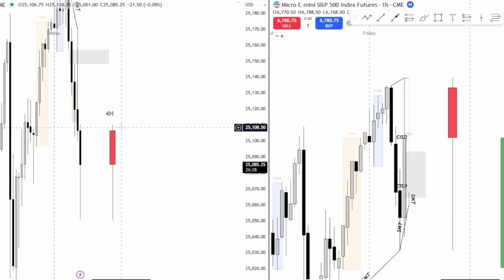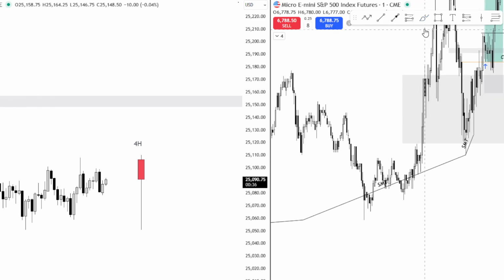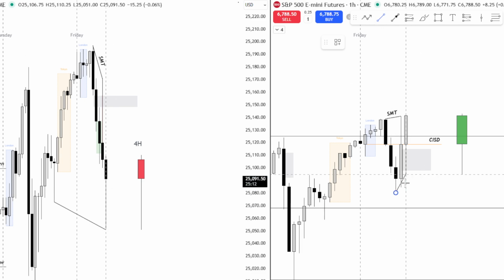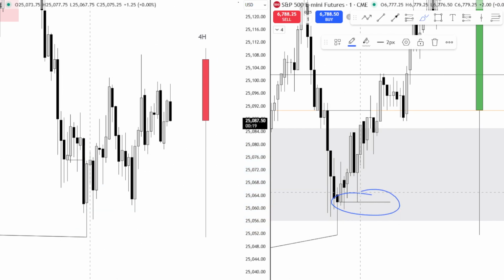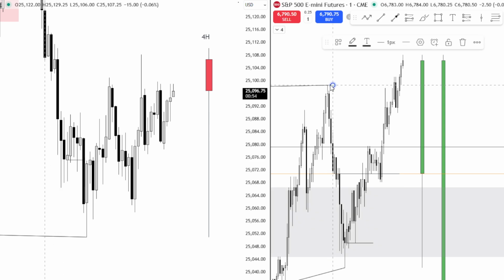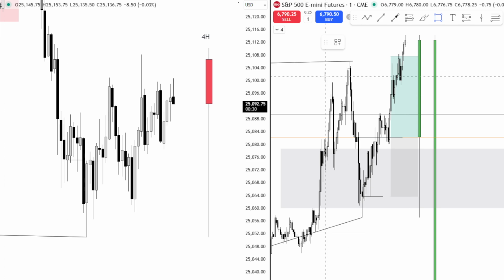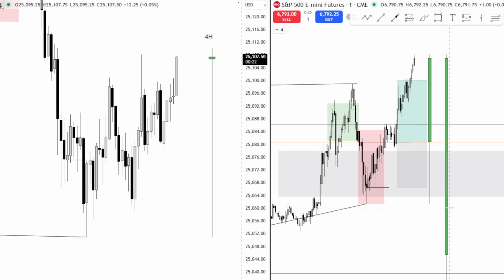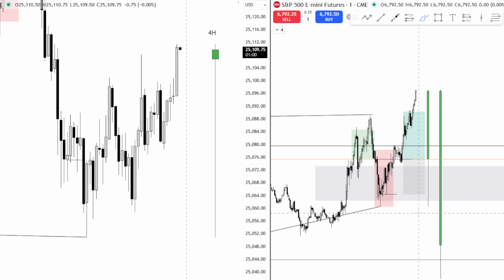A+ AMD Model $3900 (Trade Breakdown)